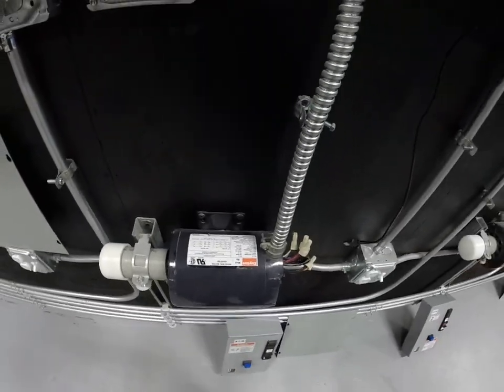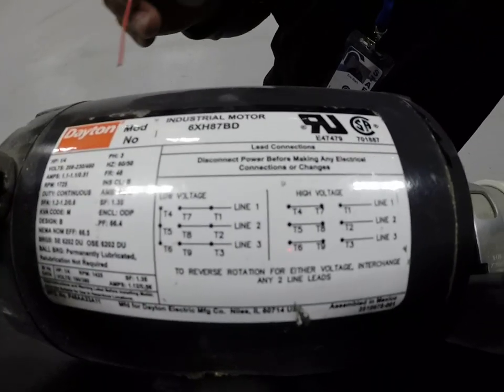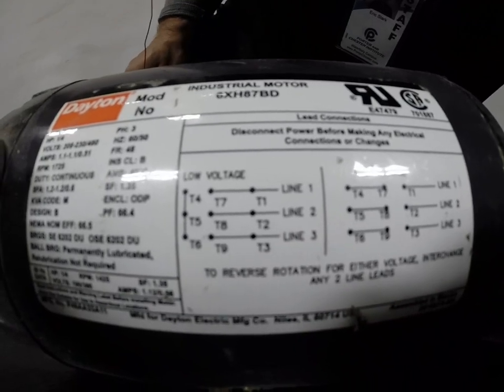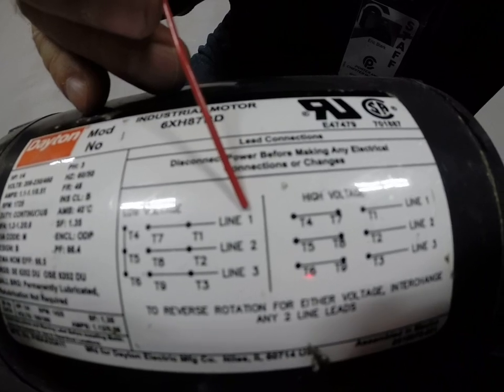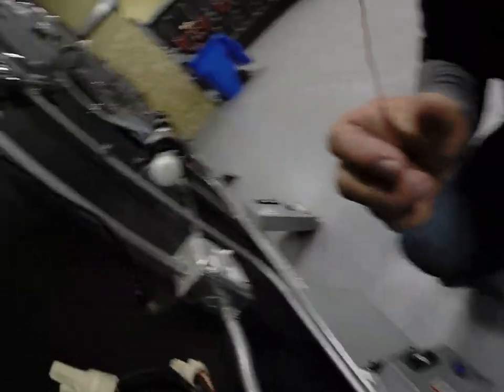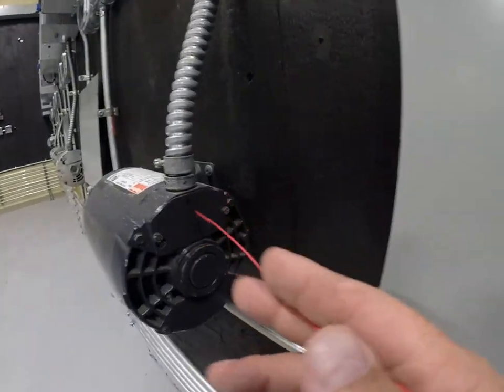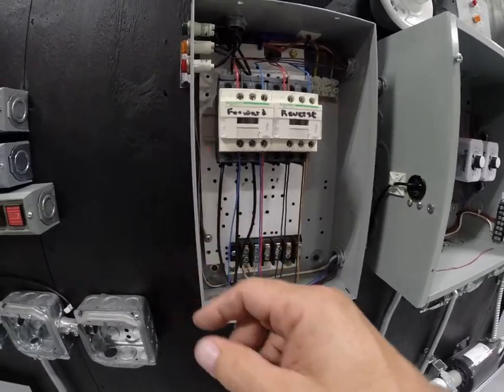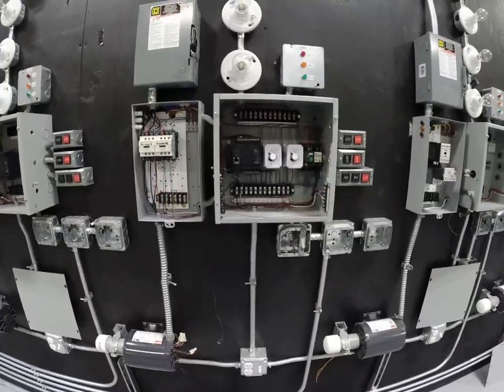How to read the voltage taps on a 3 phase motor nameplate by MR. STARK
Brief tutorial on wiring diagram for motor voltage taps from the nameplate